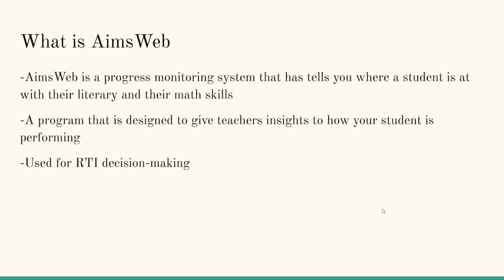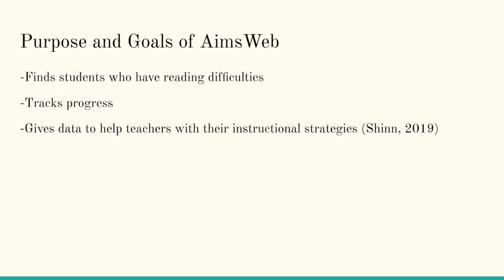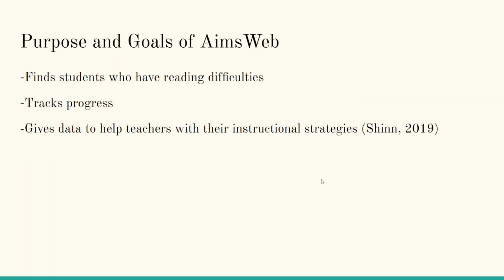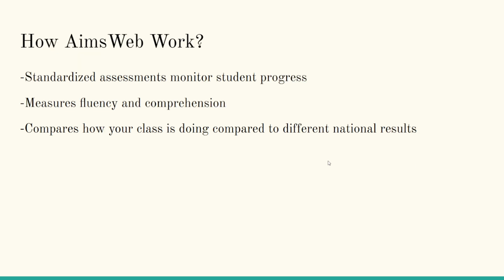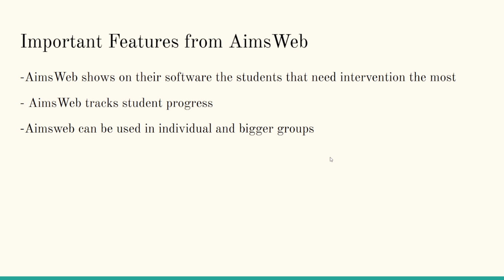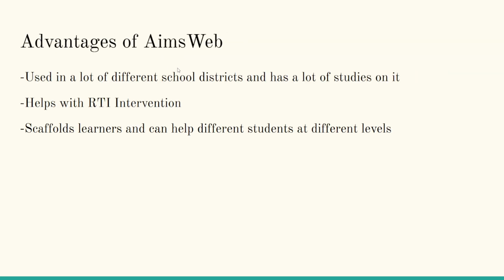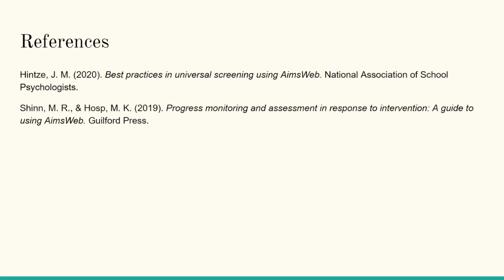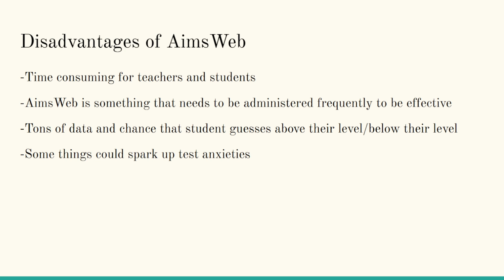Why AIMSweb Is Crucial For Supporting Struggling Readers